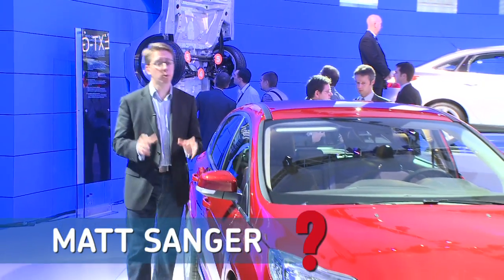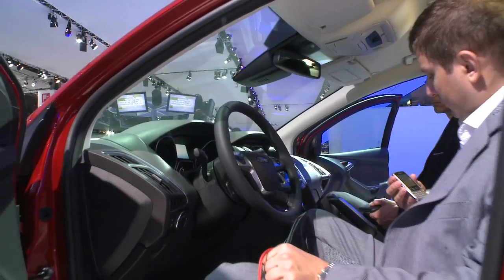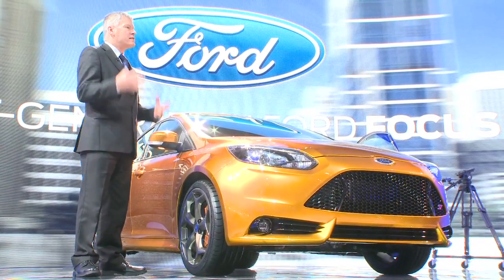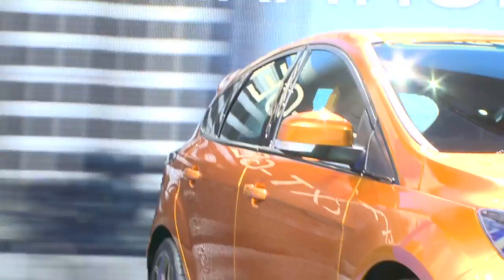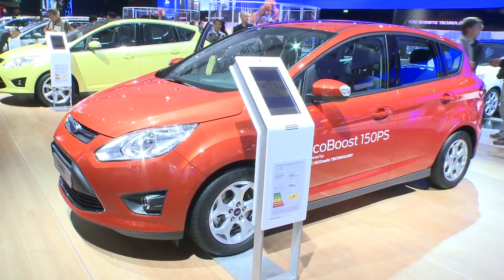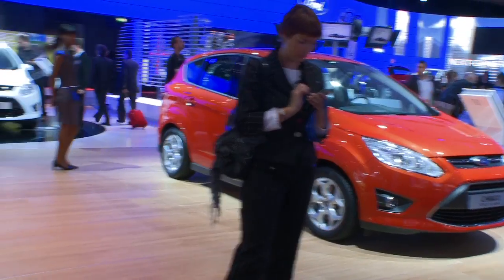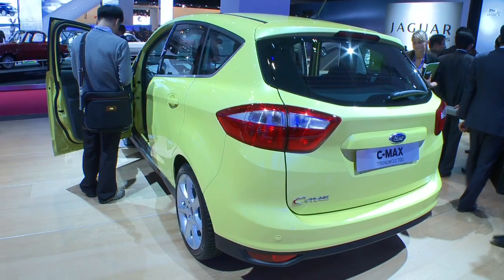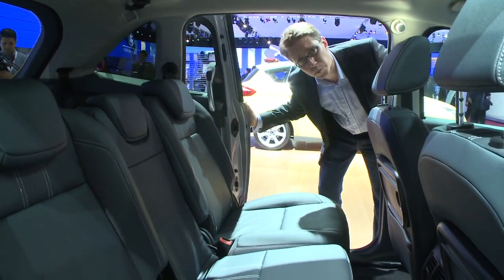Paris Motor Show 2010: Ford